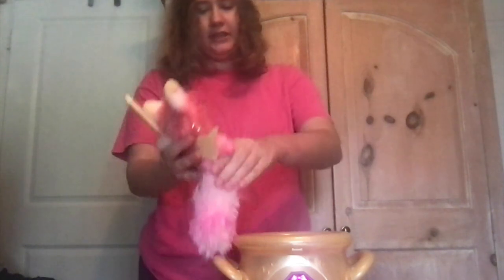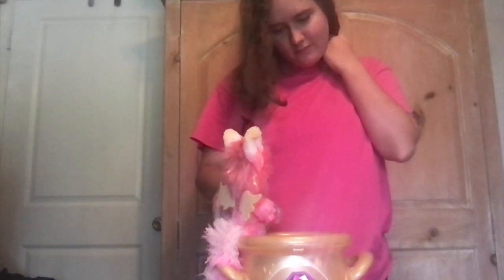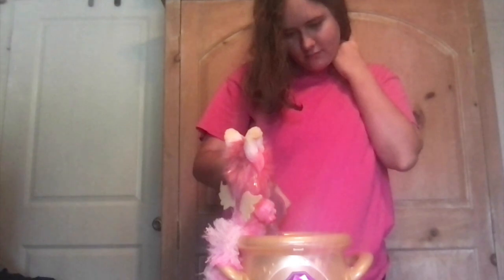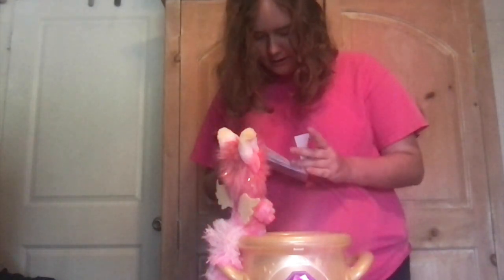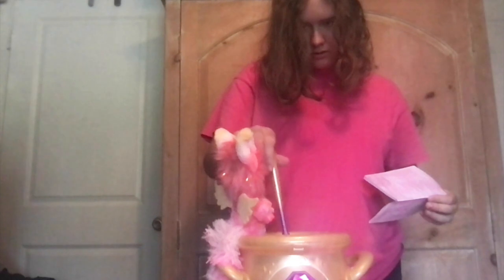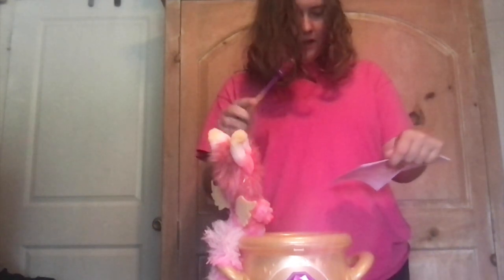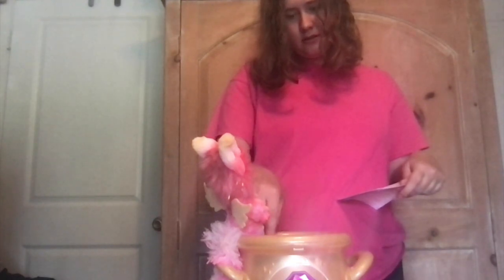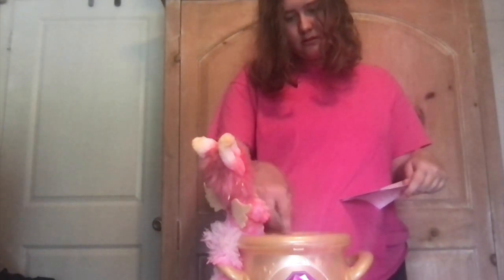The Furby Potion - Furby Part 1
I've decided to summon a Furby to be my friend... will my Magic Mixies Cauldron work its magic?